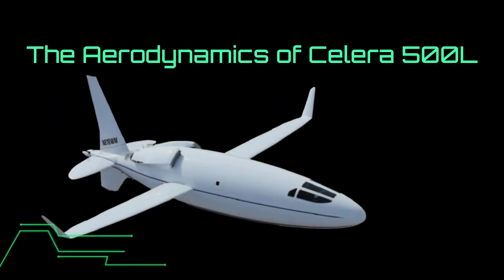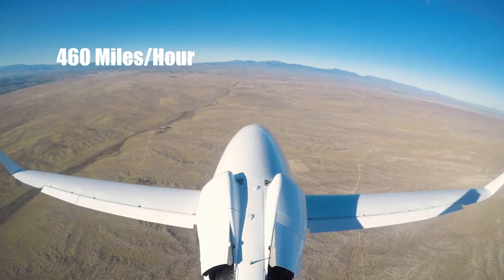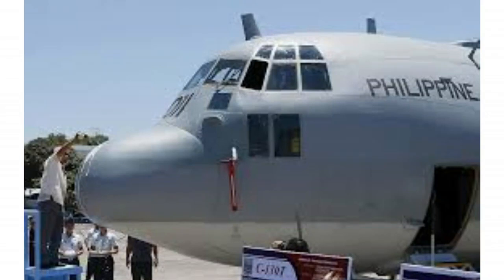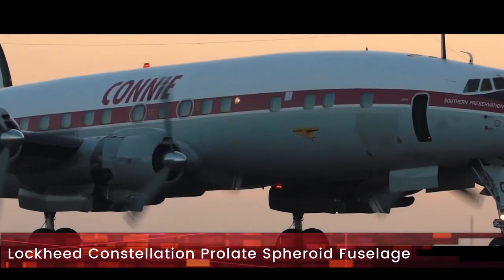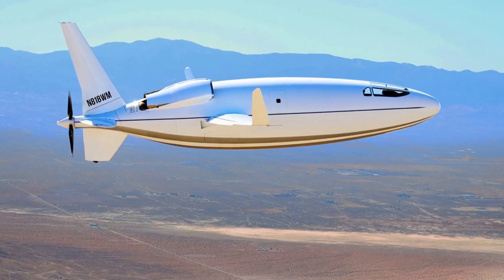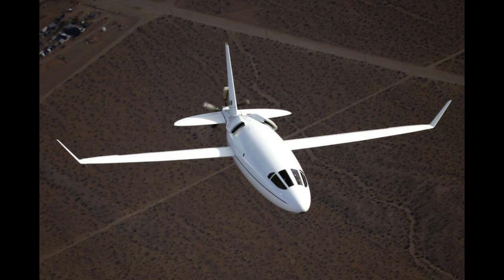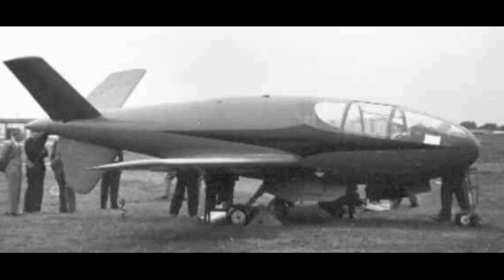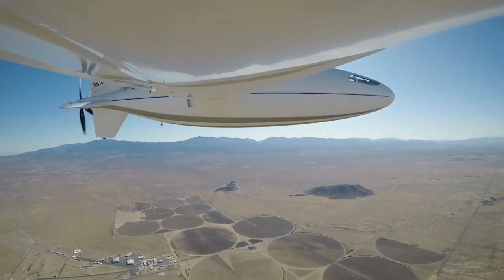The Aerodynamics of Celera 500L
In this video, we look at the aerodynamics of a game changing aircraft, the Celera 500 L by Otto Aviation.

Through its unique design, its able to achieve performance specifications that no other aircraft in its category cannot even come close.
The Celera 500 L has a prolate spheroid shape. It has low aspect ratio wings. It has a ventral fin. The boundary layer ingestion propulsion system is also present in the Celera 500L.